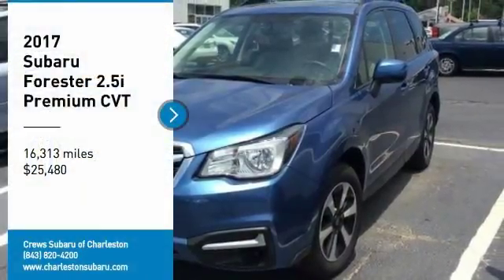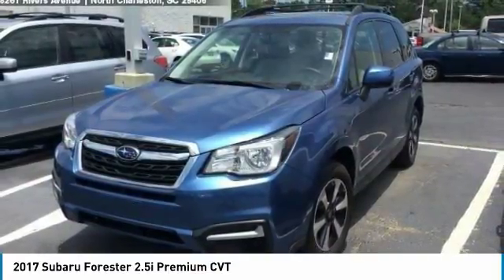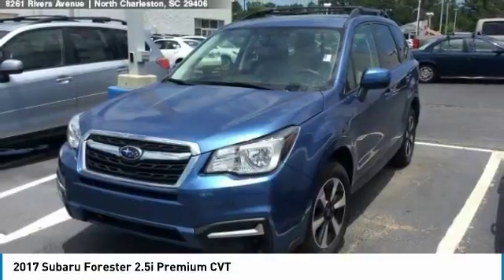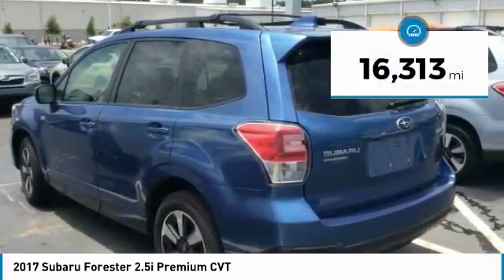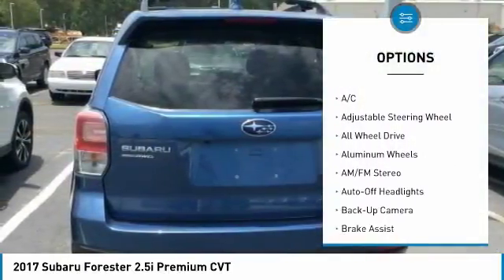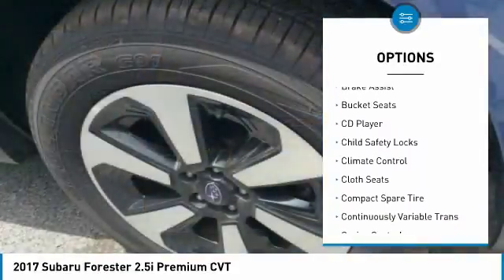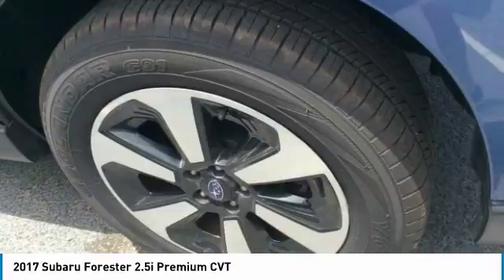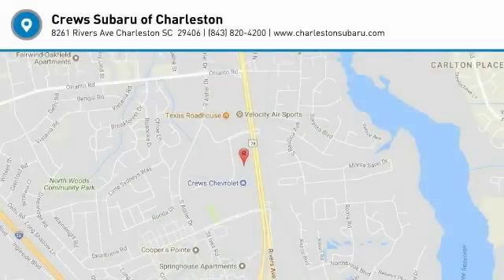2017 Subaru Forester Charleston SC, Ladson SC, hanahan SC, summerville SC P2275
2017 Subaru Forester 2.5i Premium CVT